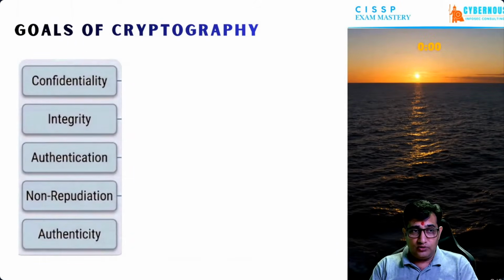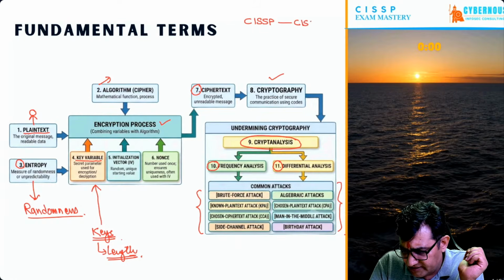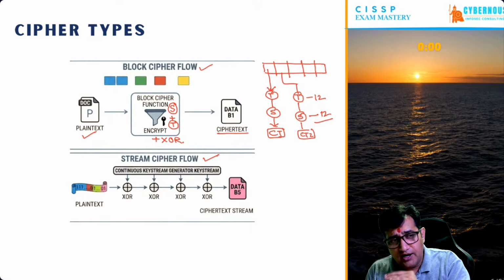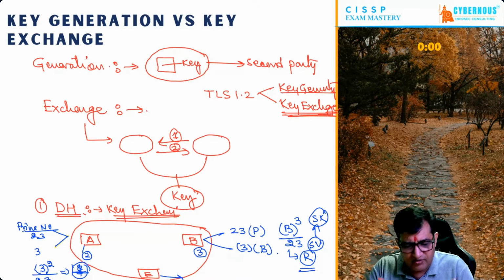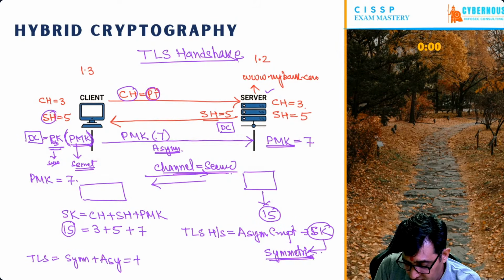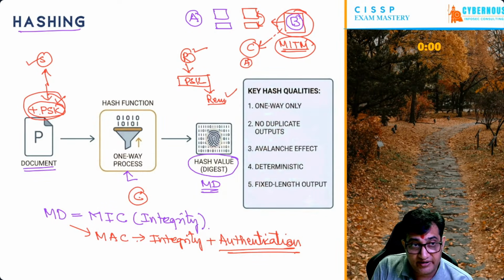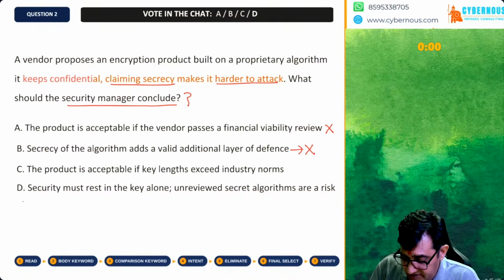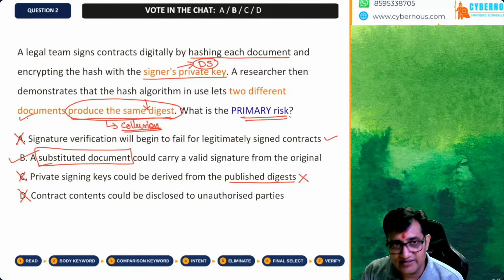CISSP Cryptography Explained + LIVE Question Practice | Coach Manoj Sharma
Free live CISSP session — Cryptography, taught properly and then practised.

Two halves. First I teach the cryptography — symmetric vs asymmetric, hashing, digital signatures, PKI, key management. Then we practise live questions on exactly what you just learned, and I break down the reasoning behind the right answer, and why the other three options are wrong.

Theory alone doesn't pass this exam. Questions alone don't either. You need both in the same sitting.

WHAT WE COVER
- Symmetric vs asymmetric — where the exam actually tests you
- Hashing, digital signatures and non-repudiation
- PKI, certificates and the key management lifecycle
- Crypto attacks and when each one applies
- Live question practice with full option-by-option breakdown

WHEN
Friday, 28 August 2026 · 9:00 PM IST

📘 CISSP PRACTICE eBOOK — LIVE ON AMAZON
Free to read with Kindle Unlimited / Kindle Select.

🎯 CISSP MOCK TEST SERIES ON UDEMY — SPECIAL DISCOUNT
✅ 750 real exam-style questions across all 8 CISSP domains
✅ Detailed explanations and reasoning for every option

Coach Manoj Sharma — CISSP, CISM, CCSP, CRISC
10,000+ students trained across 30+ countries.